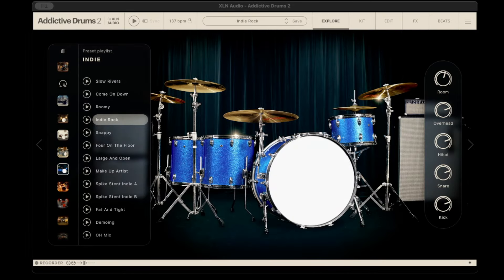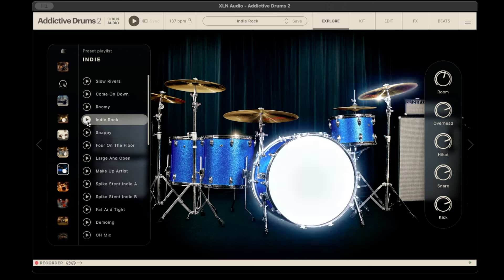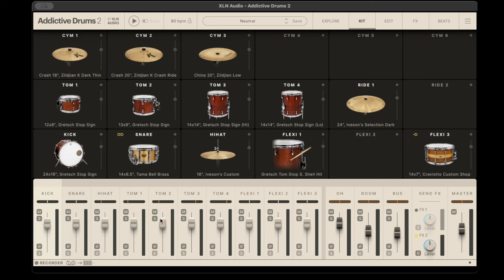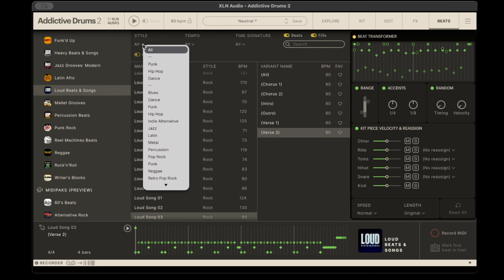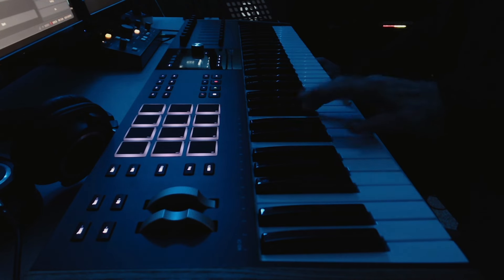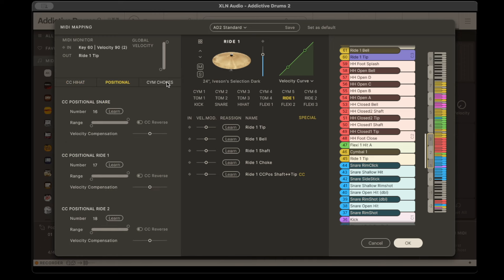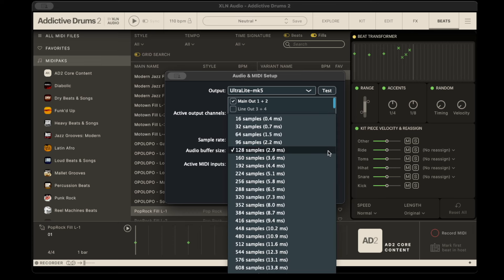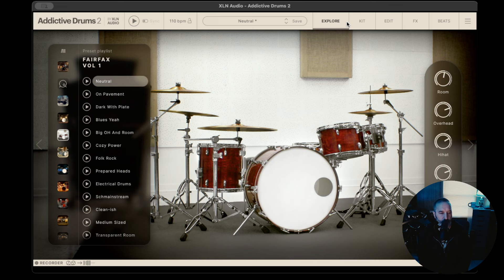Addictive Drums 2.5 Update and Overview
00:00 - Start
01:51 - Presets
03:39 - Kit Page
04:27 - Edit Page - Channel Strip
05:19 - Beats and Fills
07:25 - Midi Keyboard
08:39 - Midi Mapping
09:54 - Latency
13:19 - Final Thoughts